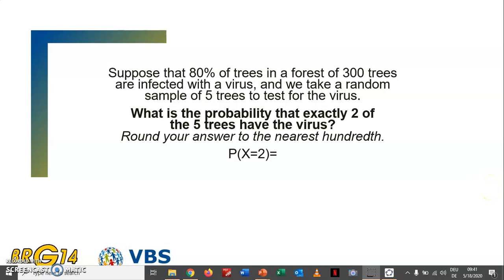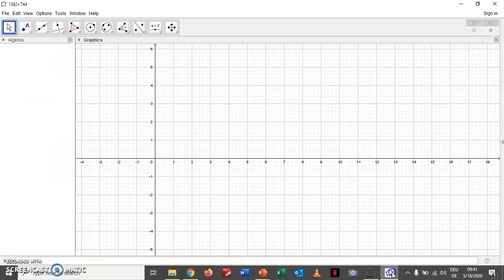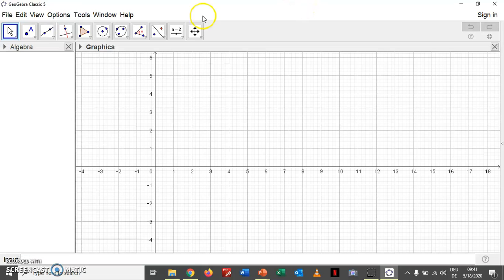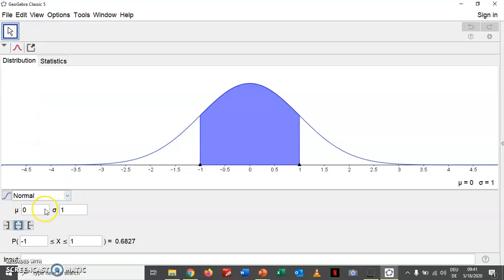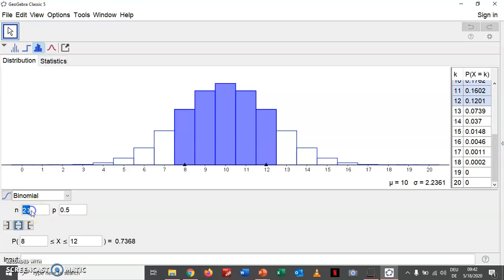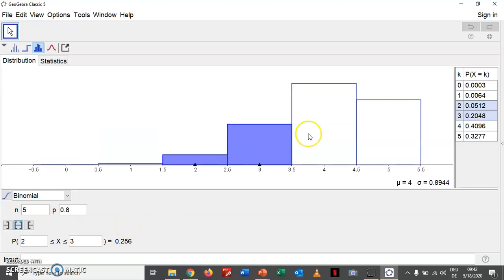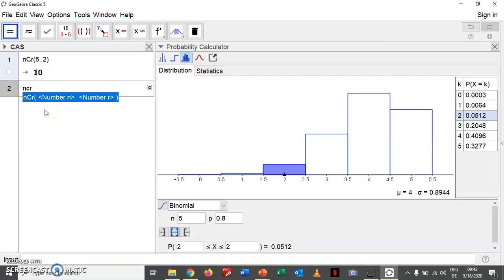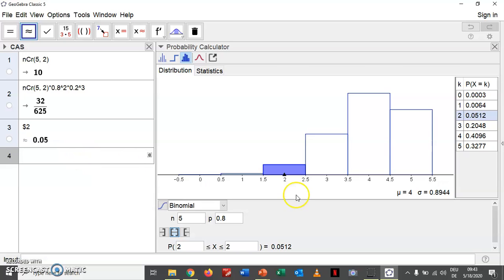Solving Binomial Distribution Problems using GeoGebra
A brief video about how to solve binomial distribution problems using GeoGebra.